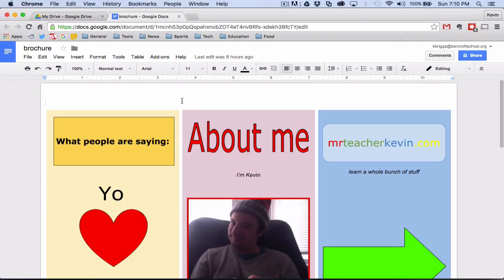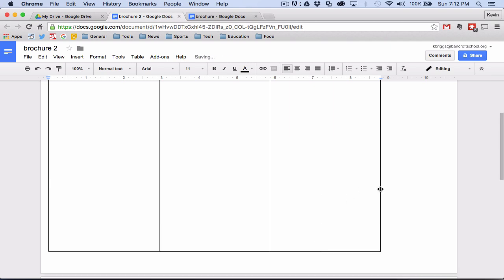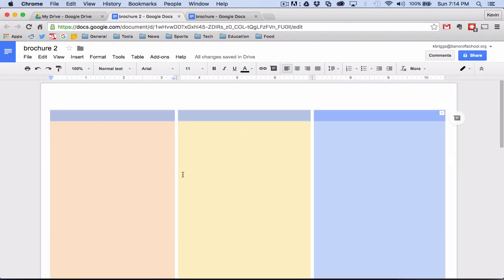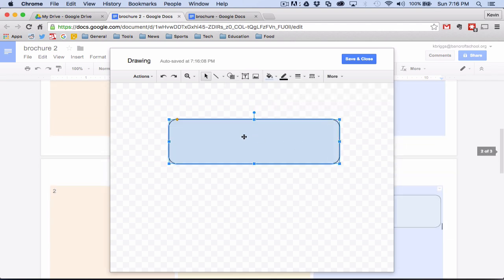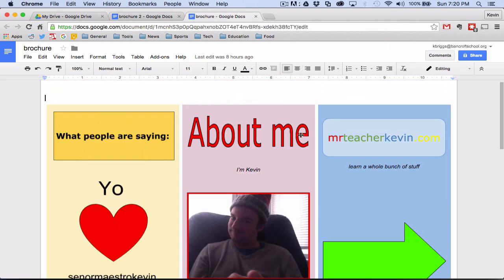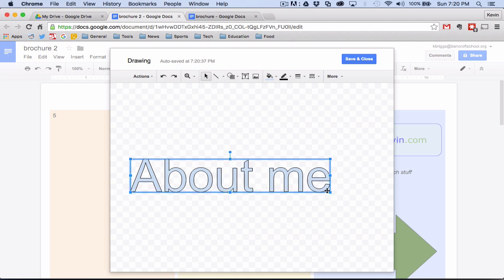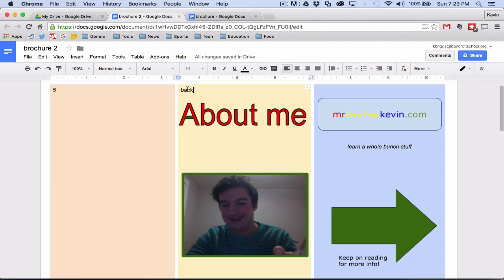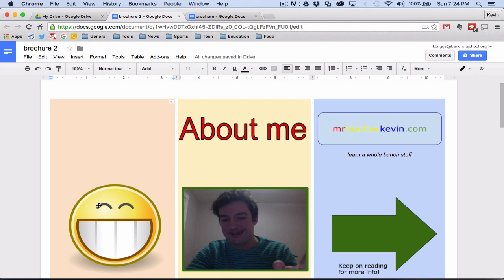How to make a brochure in Google Docs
Learn how to make a trifold brochure using Google Drive.